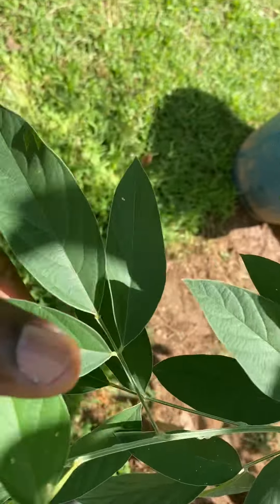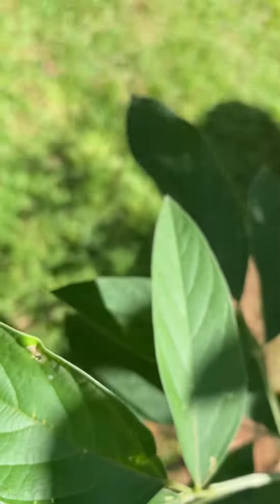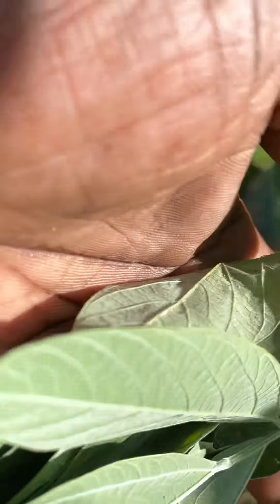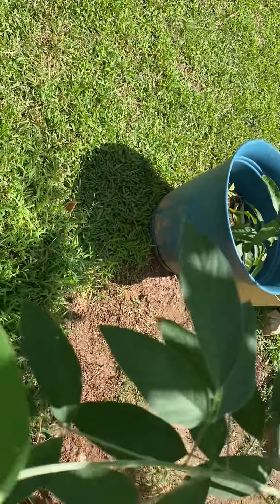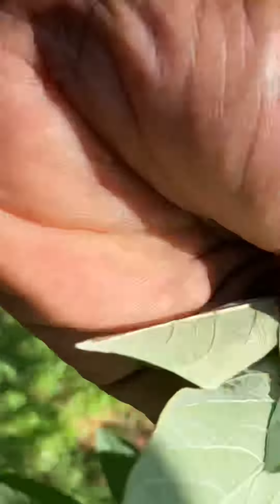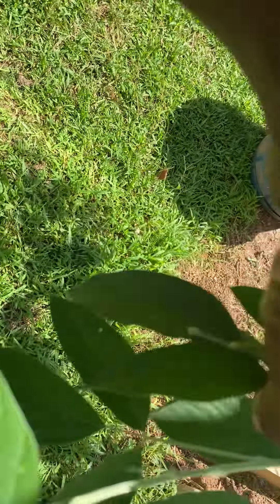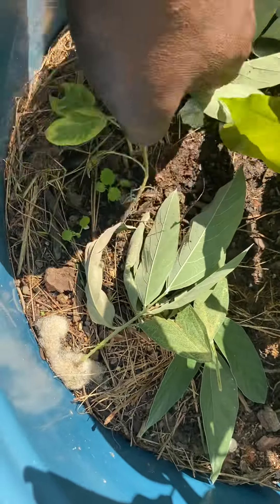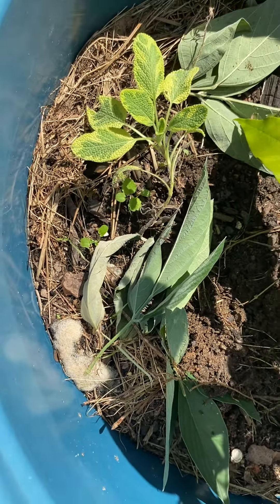How to add nitrogen ￼to the soil with this leaf